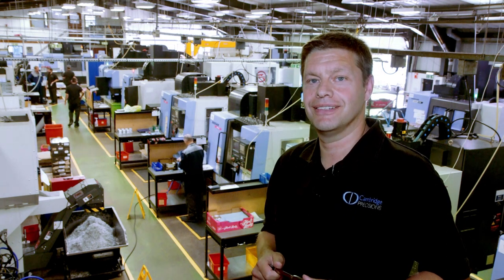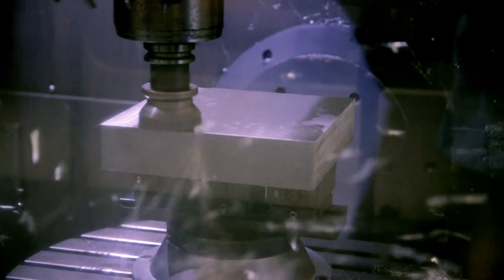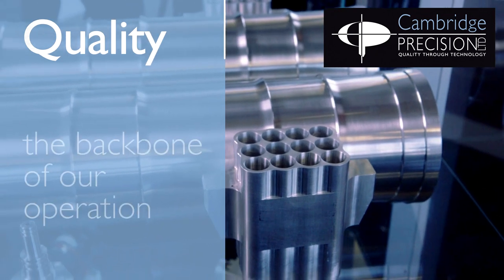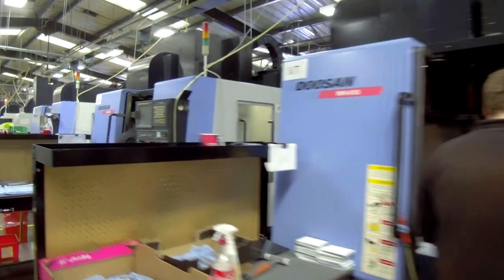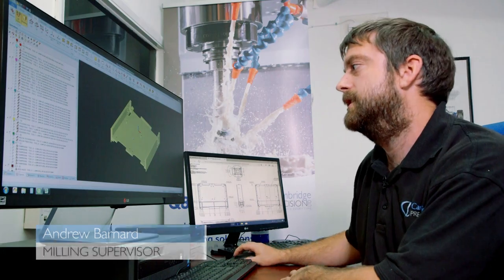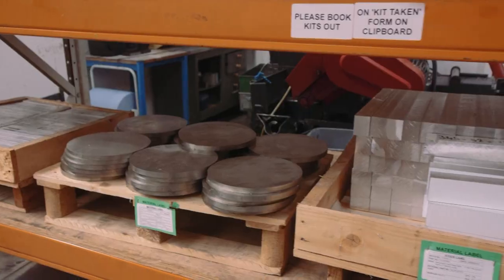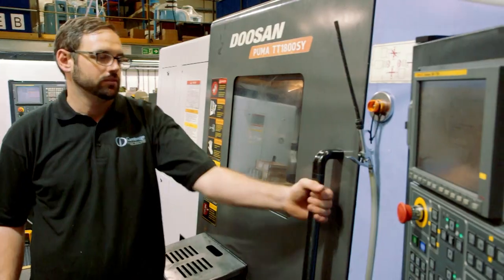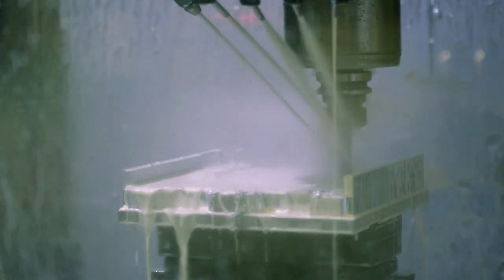Cambridge Precision Ltd - Overview, Quality & Innovation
Full video about Cambridge Precision Limited, including overview, quality and innovation

Precision by name, precision by nature.